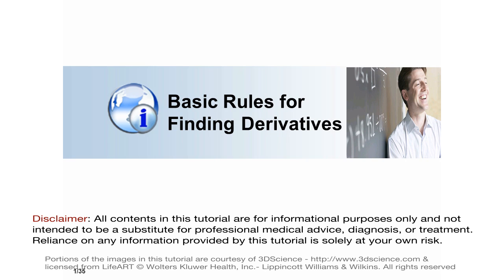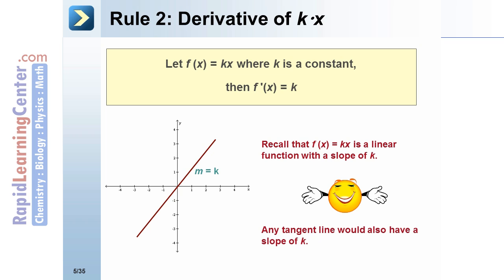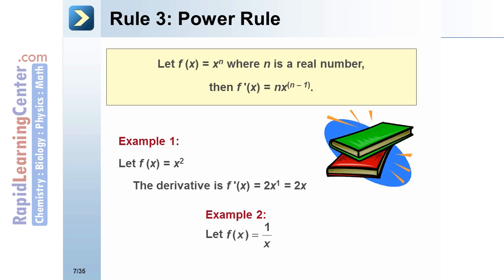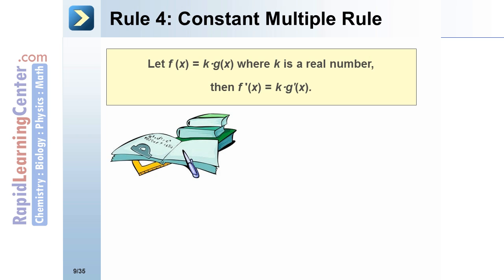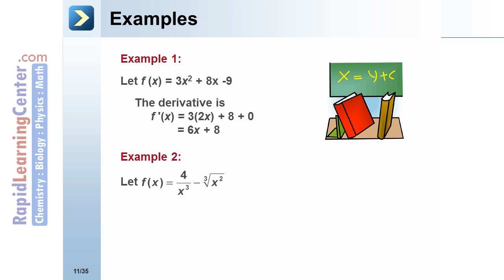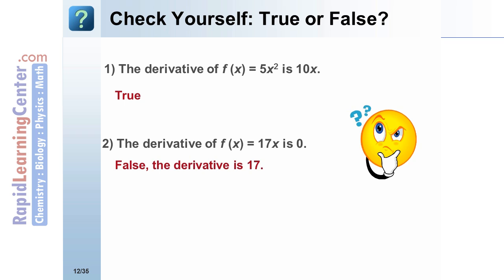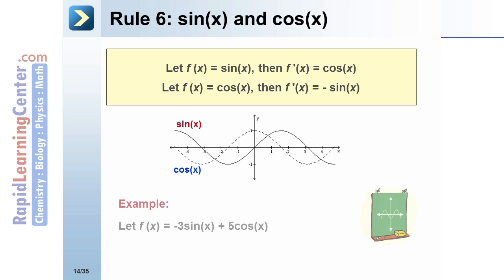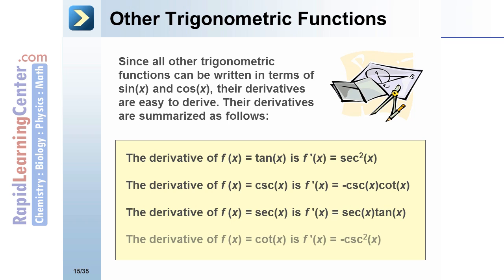Rapid Learning: Differentiability Rules Of Differentiation - Existence and Continuity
-- RL-411 College Calculus -- Differentiability Rules Of Differentiation - Existence and Continuity